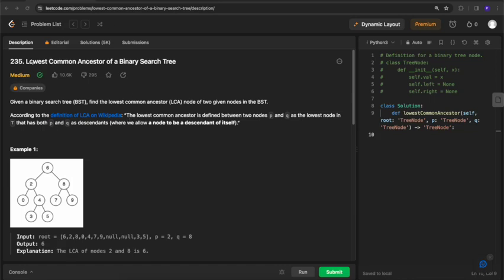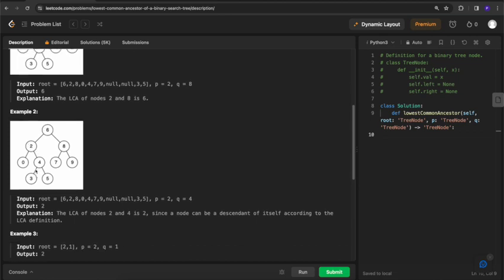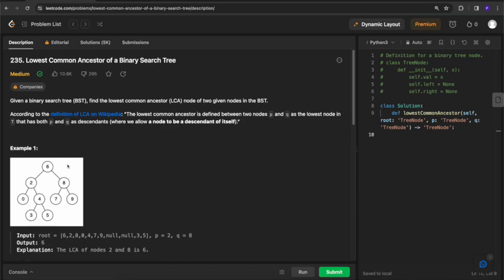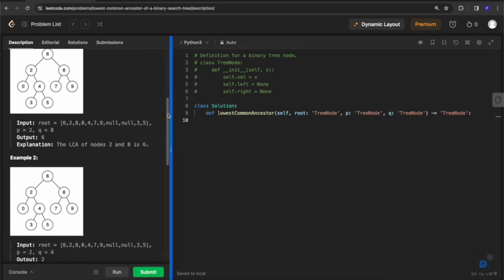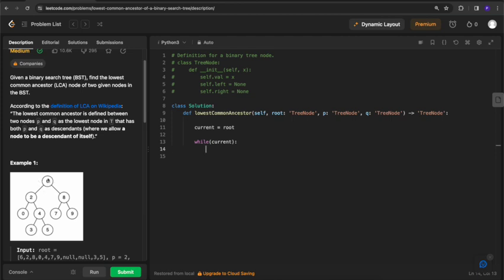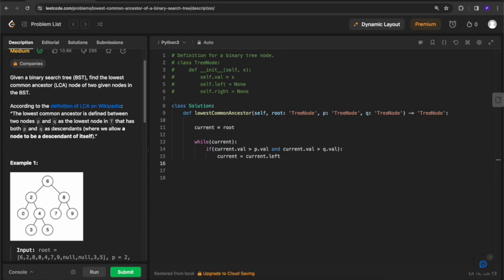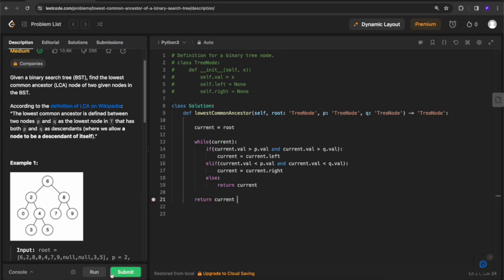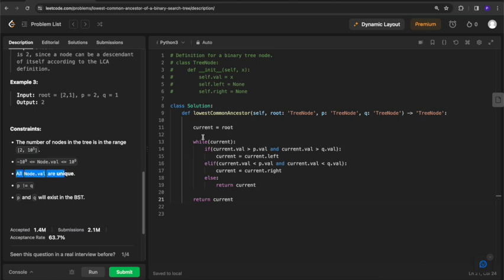Lowest Common Ancestor of a Binary Search Tree - Solution to Leetcode medium problem in Python - DSA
In this video, I have explained how to solve lowest common ancestor coding problem using Python programming language. This is a medium level problem.